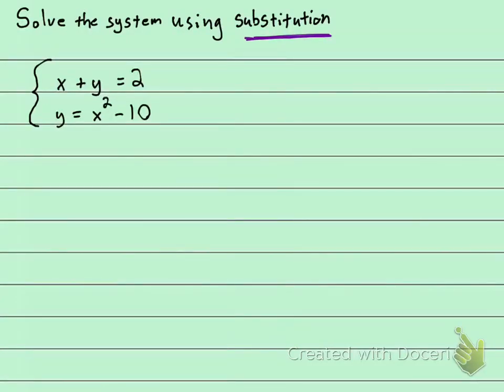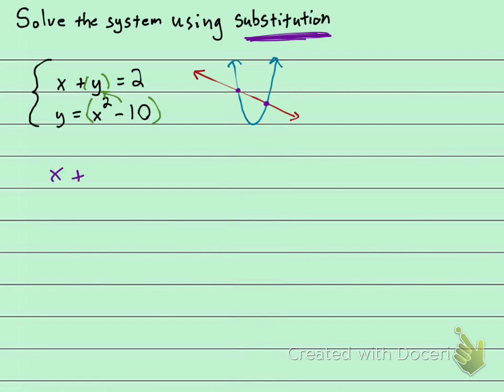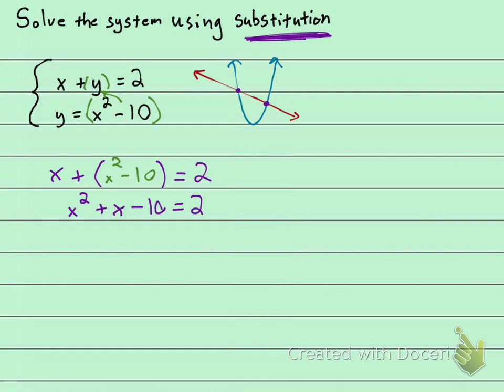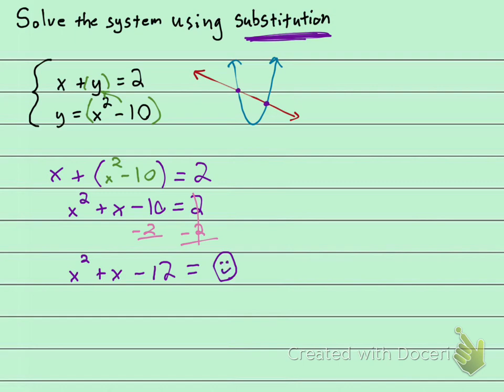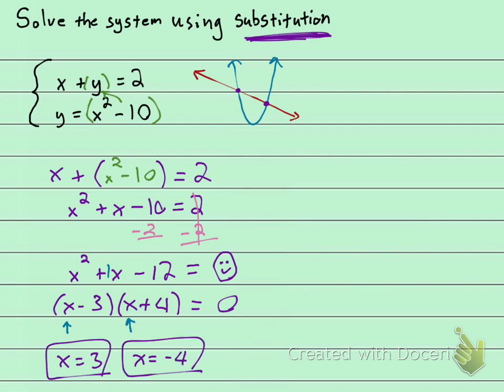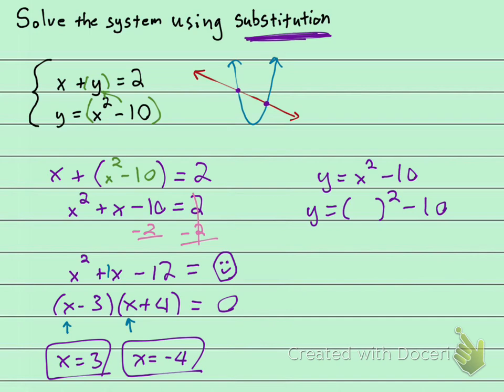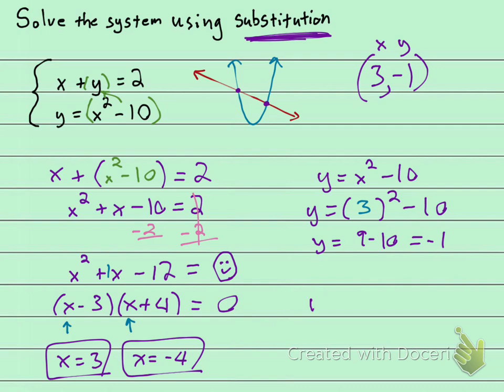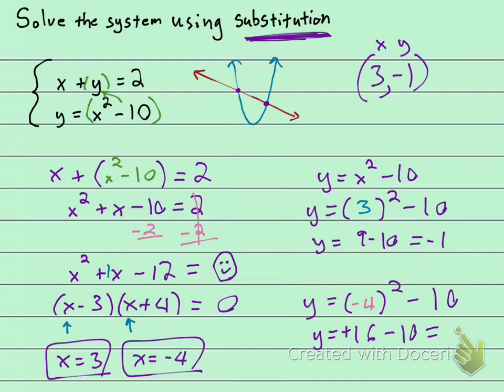7.4.1 Solve the System of Non-Linear Equations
7.4.1 Solve the System of Non-Linear Equations
Solve the following system by the substitution method.
xplusyequals5
yequalsx Superscript 2negative 25
One linear and one quadratic. Two ordered pair solutions.
Precalculus / College Algebra
7.1.75 Trigonometry, Blitzer
Pearson's MyLabMath / MyOpenMath / Knewton
Professor Math 1234